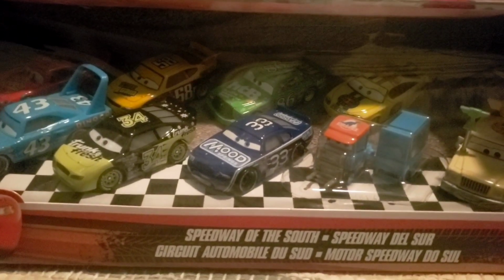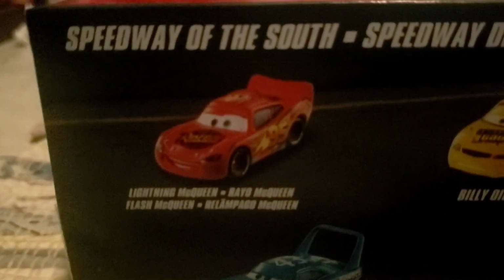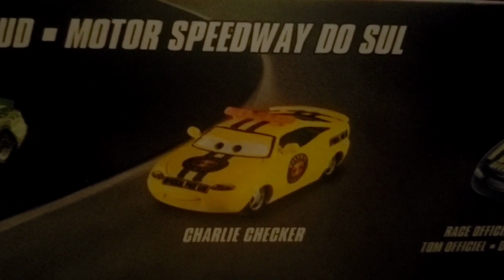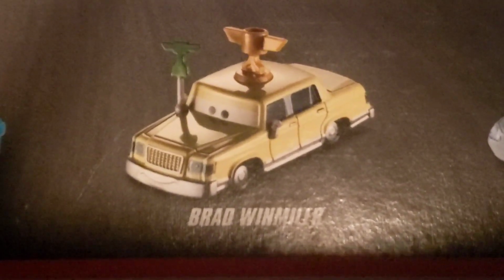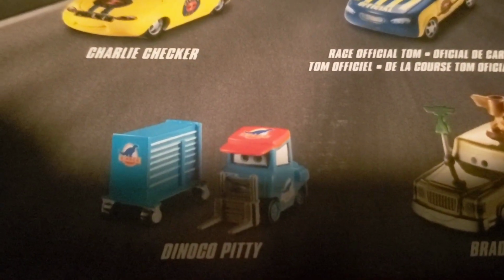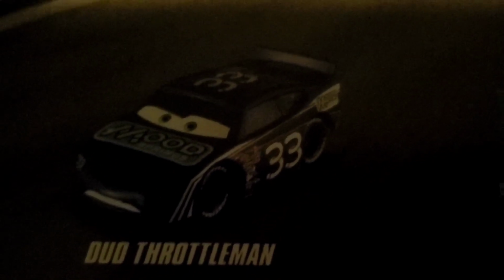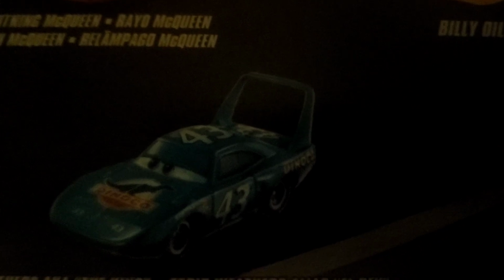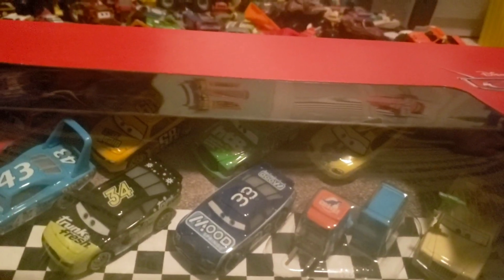Matthew Rodriguez World Disney Cars toy Review the Disney Cars Speedway of the South Pack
Matthew Rodriguez World is About to Unboximg the Disney Pixar Cars Speedway of the South Pack with Lighting McQueen Chick Hicks the King